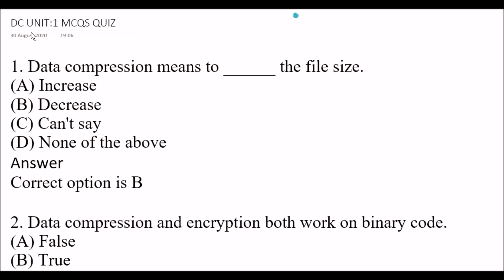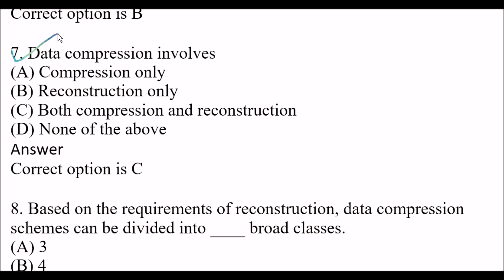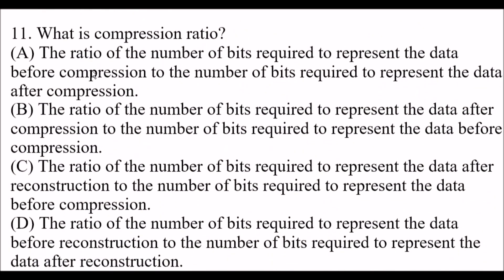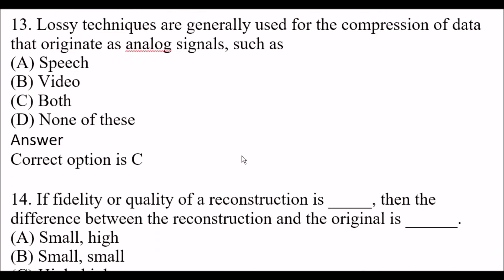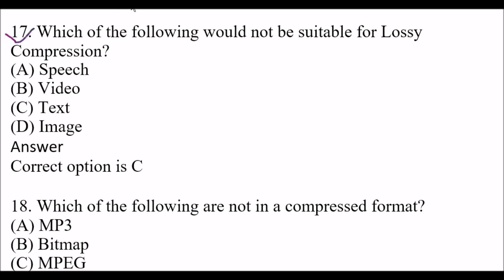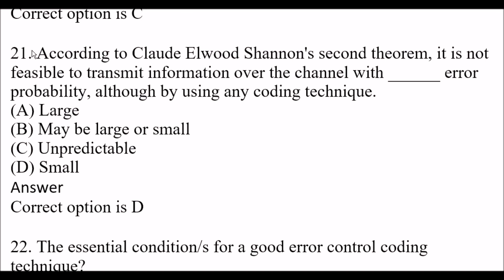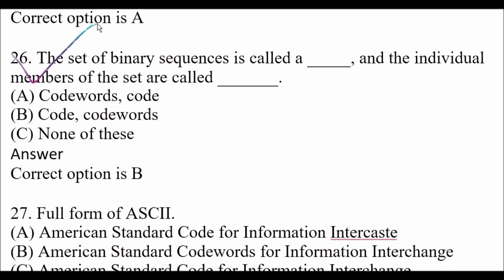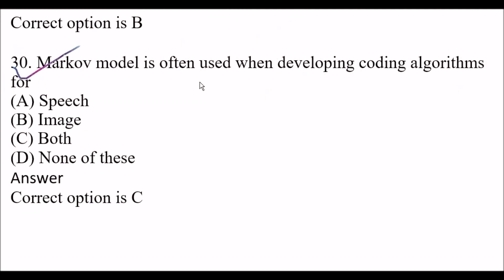DATA COMPRESSION UNIT_1 MCQS QUIZ FOR AKTU MCQS BASEDEXAM 2020